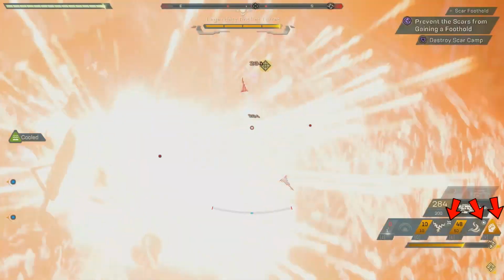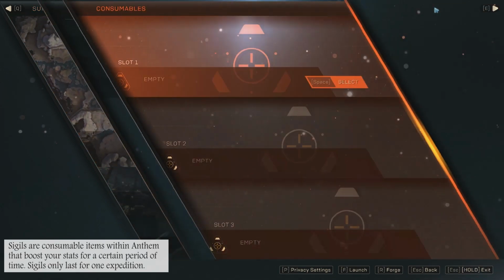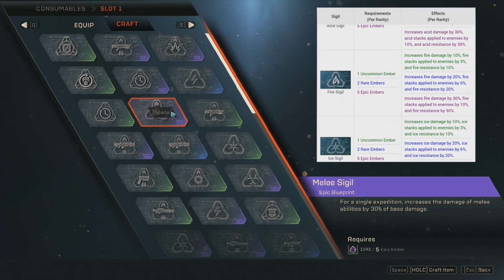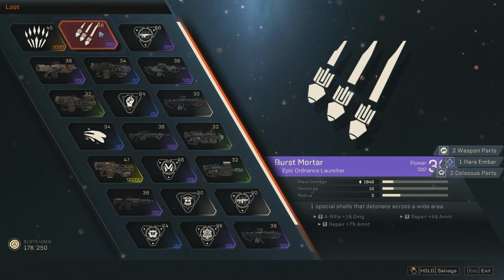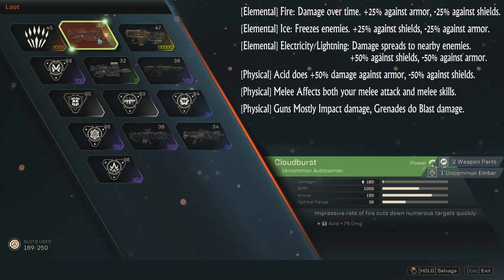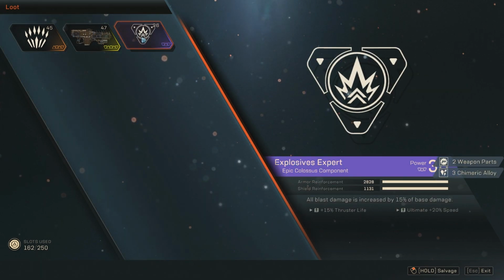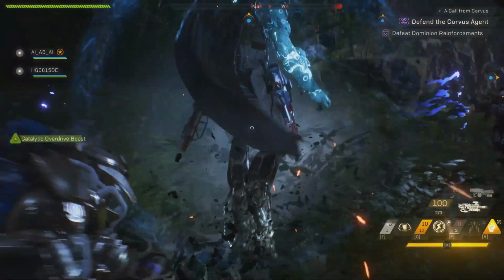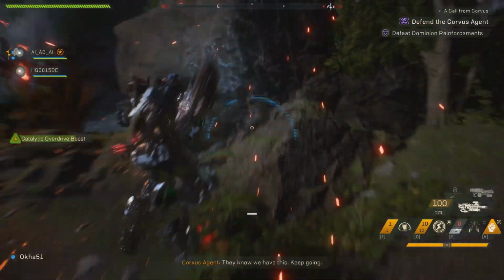Anthem. Building your first javelin - things you really need to know. Combo, Damage Type and Effects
There are some very basic things that you need to know before you even try your first javelin build, starting with how to maximize damage but utilizing combos - first you prime enemy with any ability that has circle icon and then you detonate with any ability that has 4 point star icon. Then you must really start using consumables if you have a hard time keeping up with enemies, those will boost up to 3 different stats by 30% (if you use epic ones) and can be crafted/equipped when you are inside your javelin preparing for new expedition, consumables will only last for 1 expedition.

Damage types and their effects:
[Elemental] Fire: Damage over time. +25% against armor, -25% against shields.
[Elemental] Ice: Freezes enemies. +25% against shields, -25% against armor.
[Elemental] Electricity/Lightning: Damage spreads to nearby enemies. +50% against shields, -50% against armor.
[Physical] Acid does +50% damage against armor, -50% against shields.
[Physical] Melee Affects both your melee attack and melee skills.
[Physical] Guns Mostly Impact damage, Grenades do Blast damage.

If you want to play with us - join discord channel.

Join channels discord group to talk and play together different games (ages 20+)